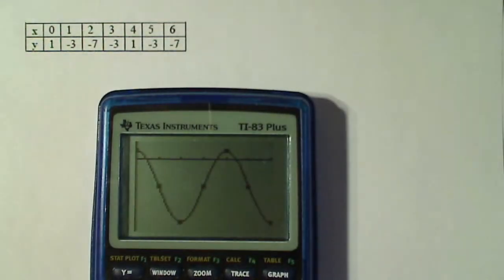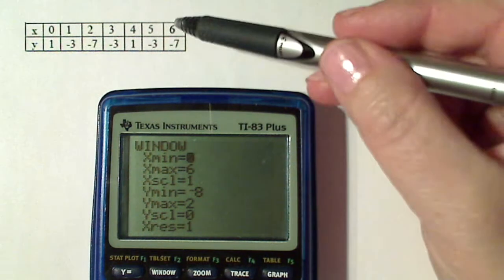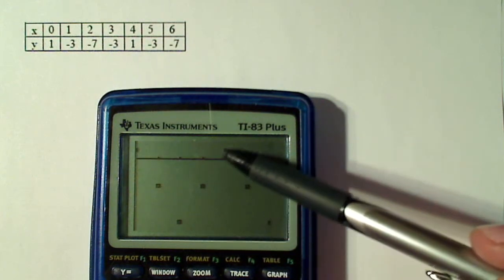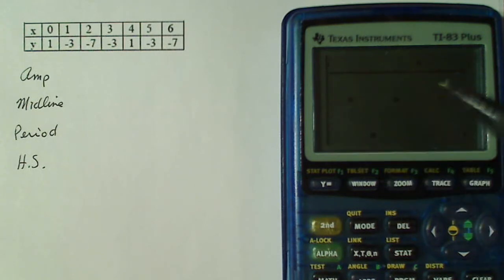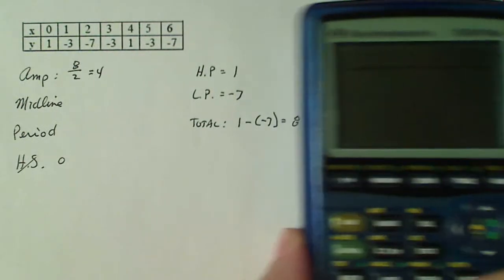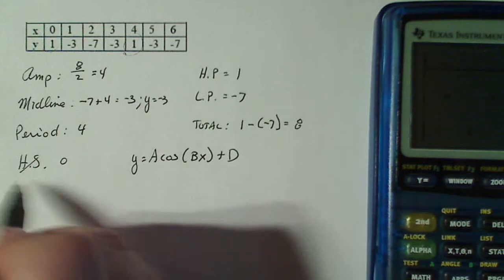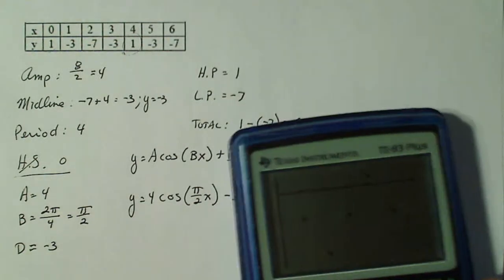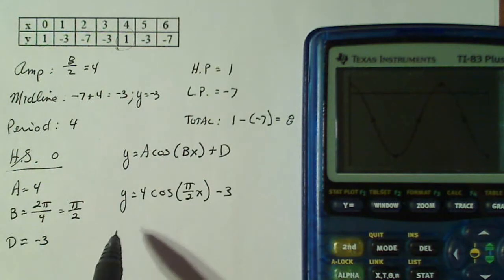Trigonometry: Building a Model from Data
Given a small set of periodic data, find a trigonometric model that fits the data.